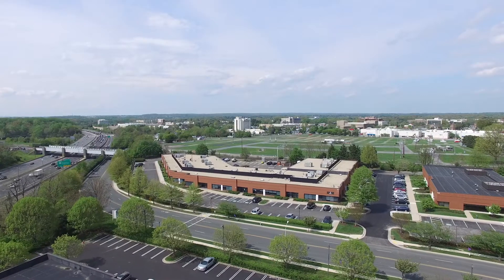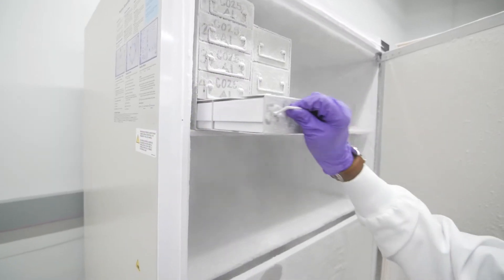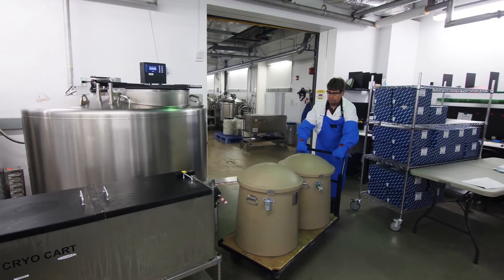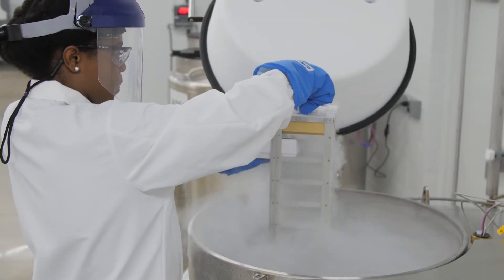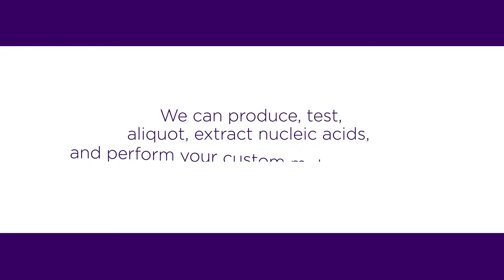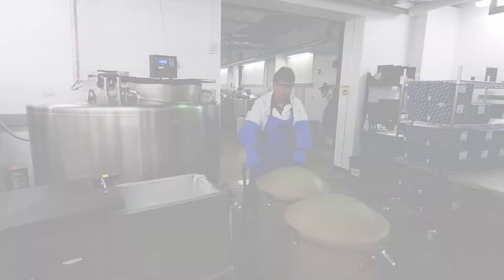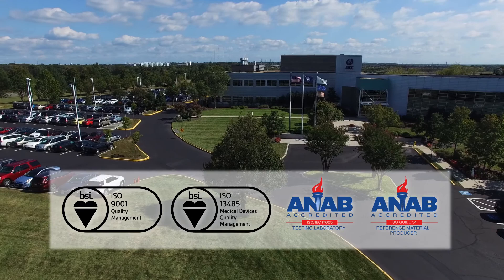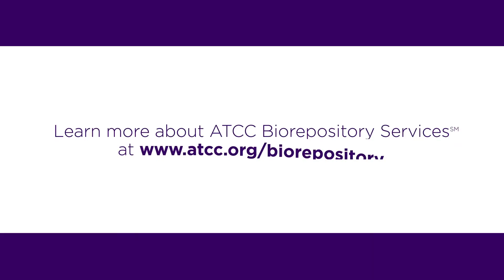ATCC Biorepository Gaithersburg Walkthrough Tour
With over 90 years’ experience focused on biomaterial services and management, ATCC has the expertise to store and distribute biological materials worldwide.

ATCC offers secure and reliable biological material’s management with temperature-controlled supply chain, 24/7 equipment monitoring, and on-call after-hours personnel.

All of our materials are stored in units that are equipped with monitoring systems and 24-hour surveillance. The overall success of storing your samples in a biobank begins at the initial point of deposit.

At ATCC, we recognize the importance of both your sample integrity as well as the data management that goes along with maintaining your samples.